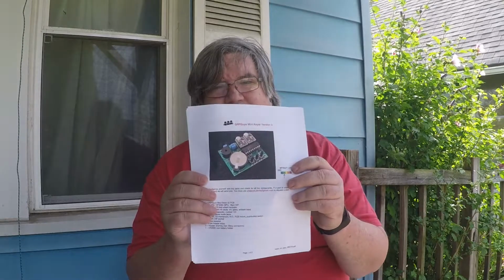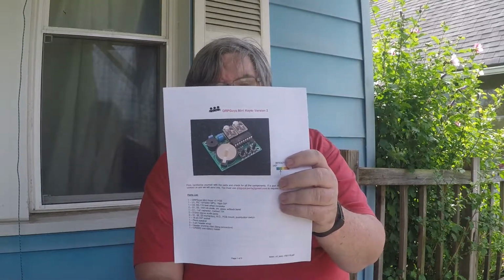ITL 36 2019 !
This week I show the battery eliminator and the auto antenna I got for the UV5R . I did get the Keyer Kit in for the QRP radio also

Riding Videos !

For The ITL I use !